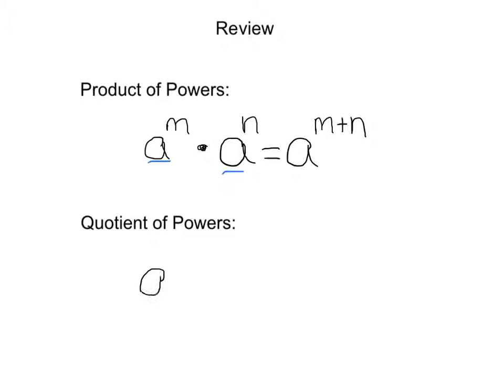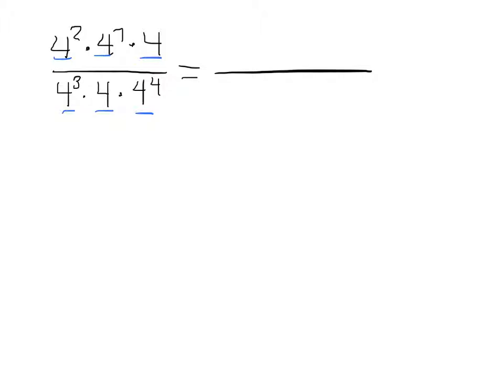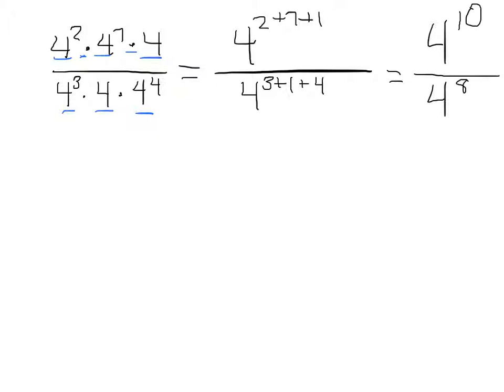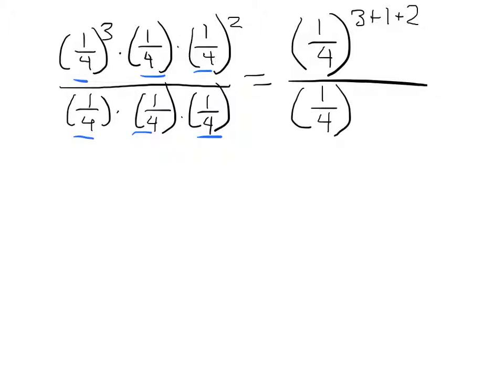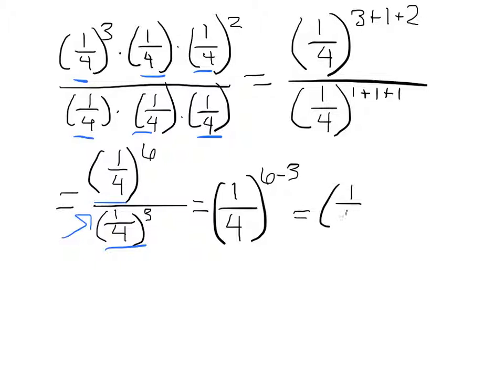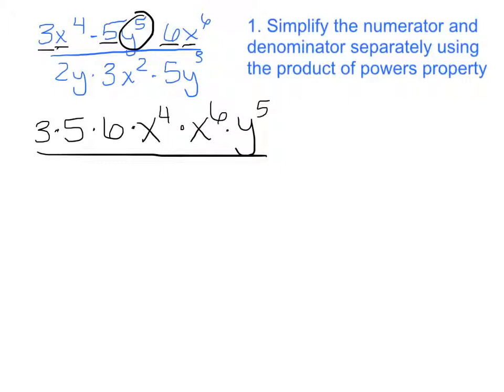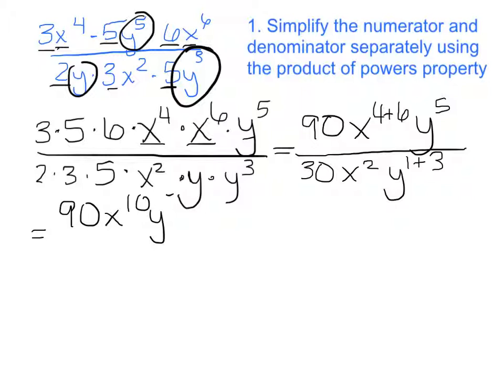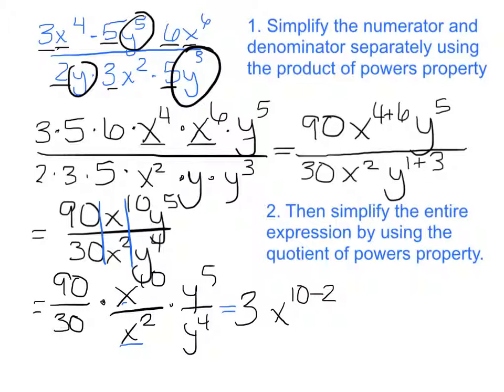Quotient of Power meets Product of Power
Course 3 Chapter 1: Exponents: The Product and the Quotient of Powers